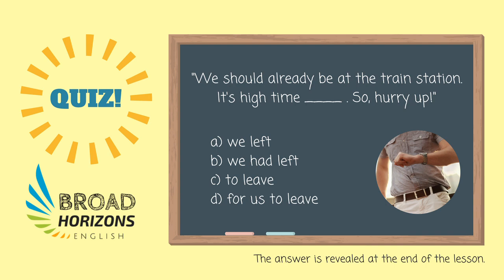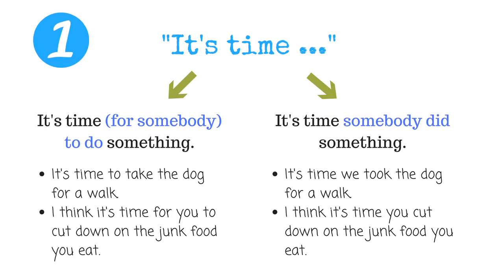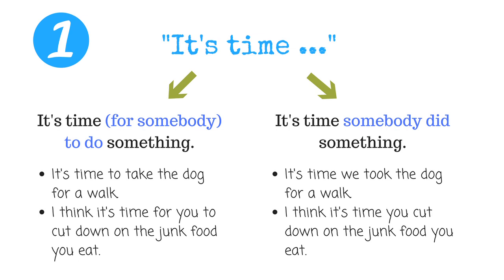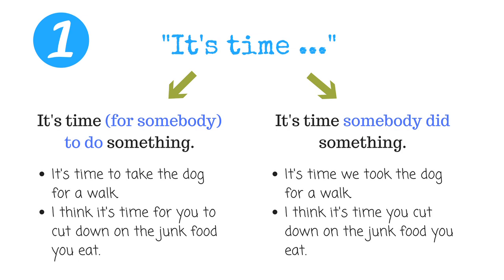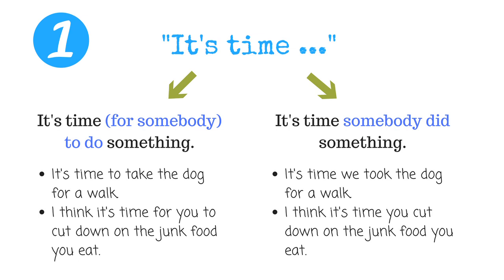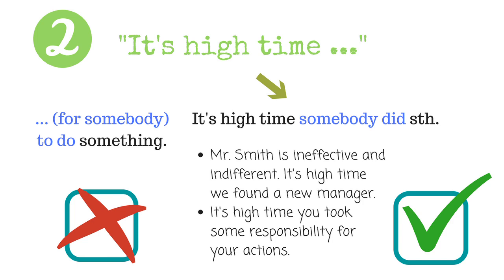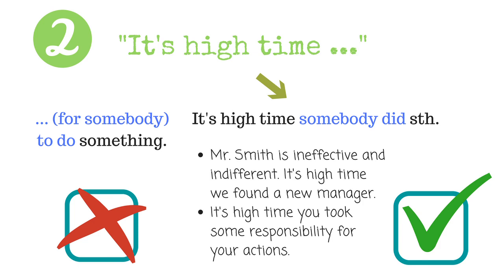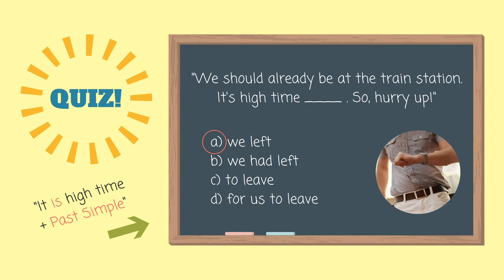It's time & It's high / about time | Common Grammar Mistakes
These three expressions are so similar in meaning, yet so different in terms of grammar. This fact also happens to be the main reason why so many students get these wrong. No worries though! By the end of this short video, you will have learnt the different structures of "It's time ...", "It's high time ...", and "It's about time ..." and how to use them correctly.

Become a near-native English speaker ... one video lesson at a time!

*There is a fee for the private English lessons.